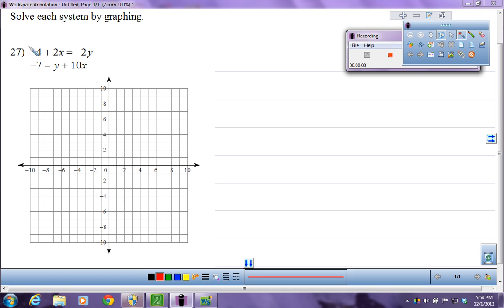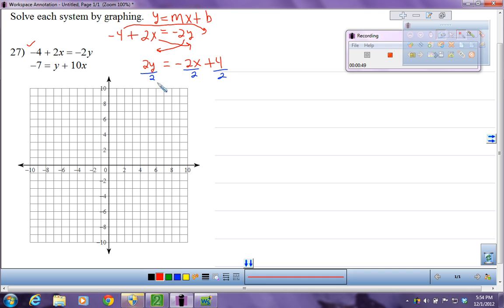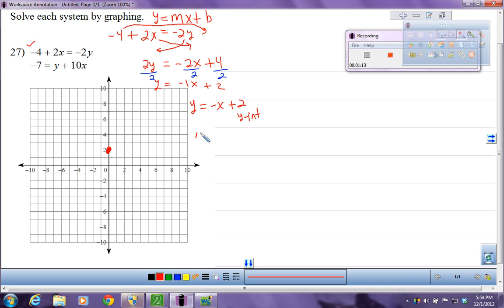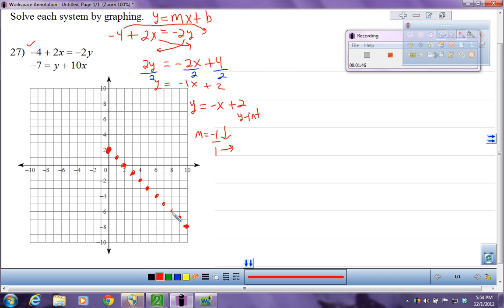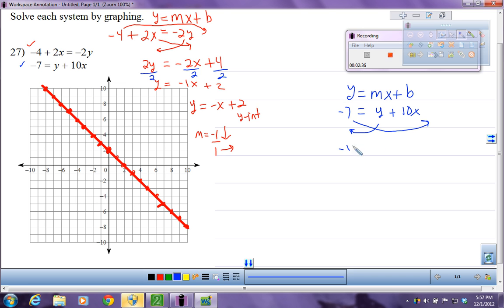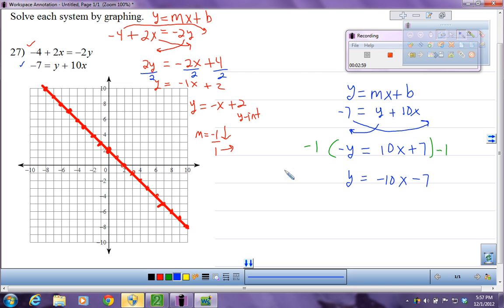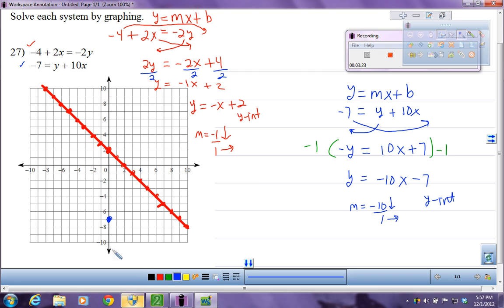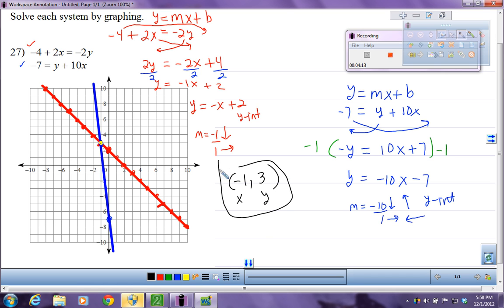Problem 27 Week 11 HmWk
Solve systems of linear inequalities by graphing